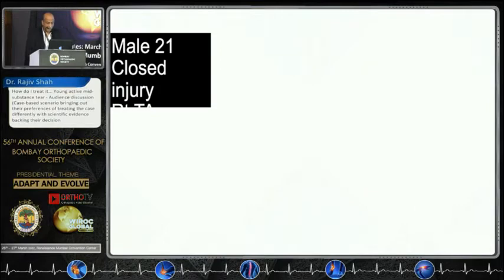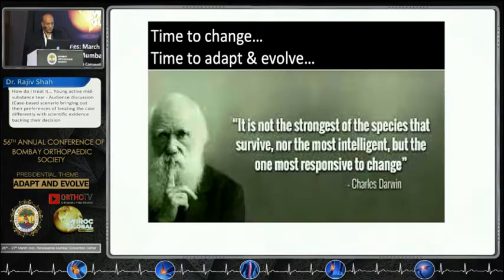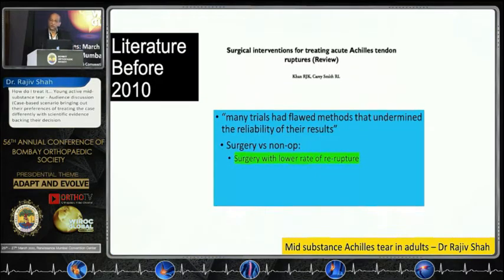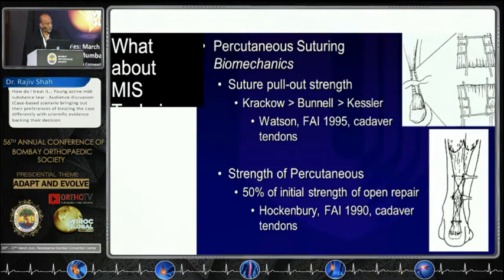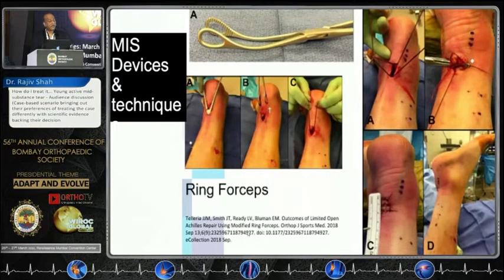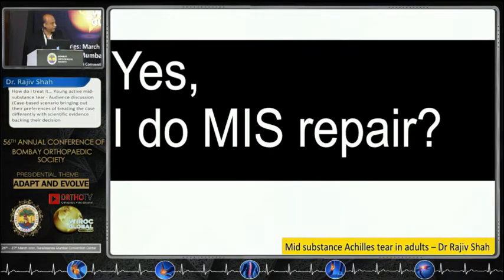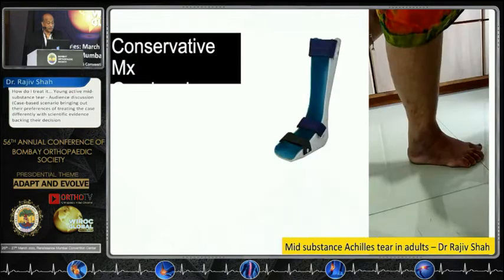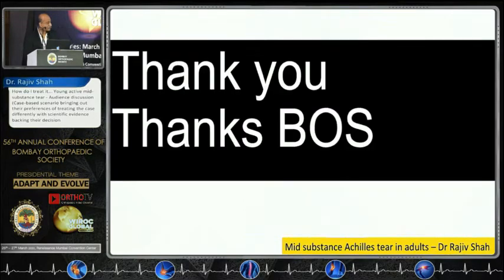Lisfranc’s Fracture Fixation - Dr Rajiv Shah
Dr Rajiv Shah

Male 21 Closed Injury Mid Substance TA tear